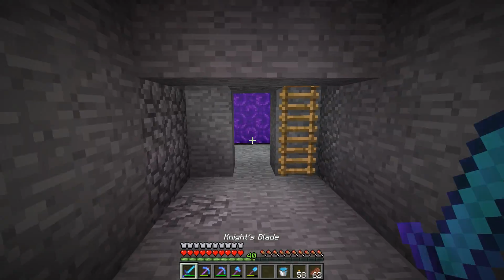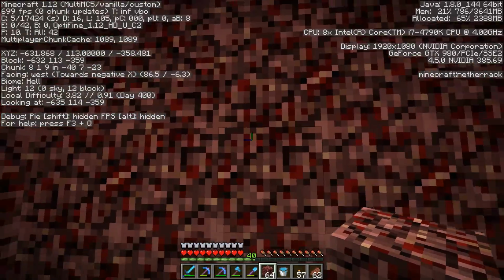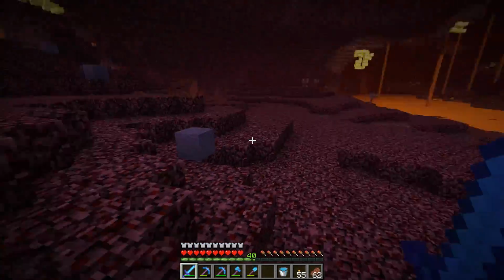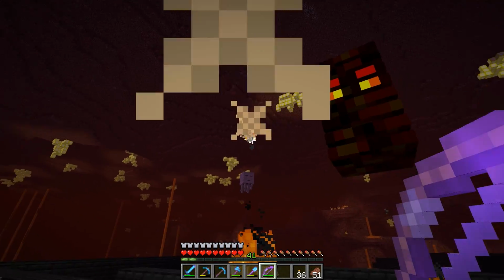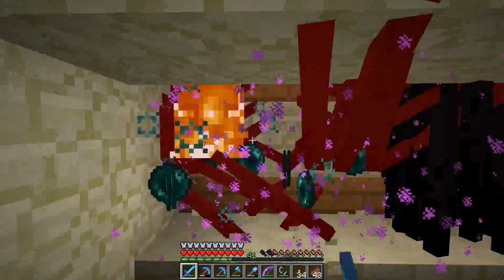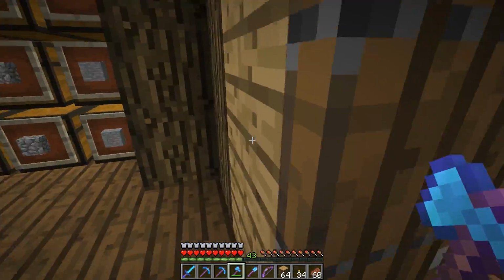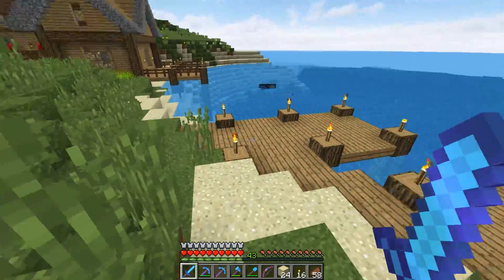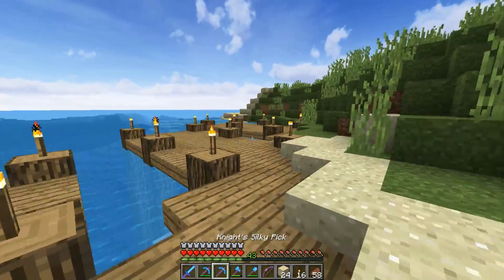Kingdoms II - Ep. 8: A Great Find!